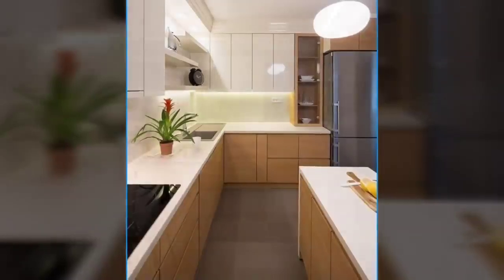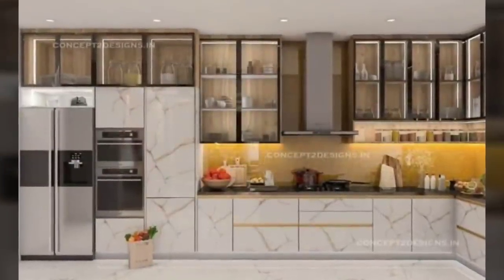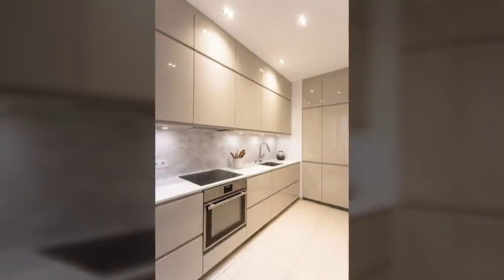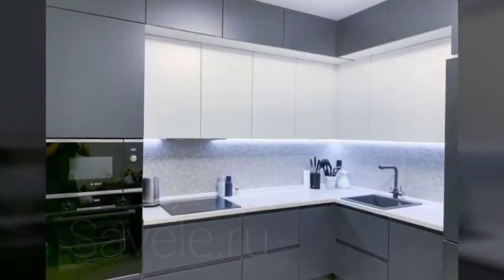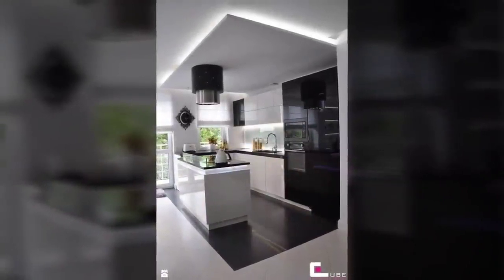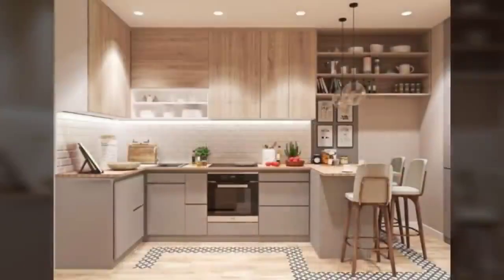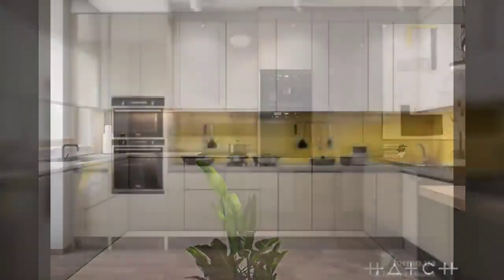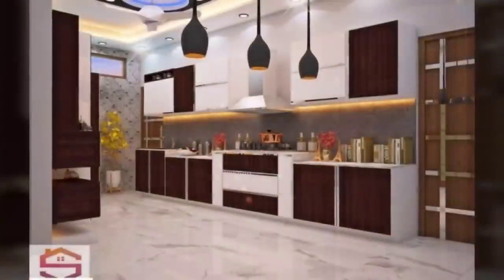Top 200 Modular Kitchen Designs 2023 || Modern Kitchen Cabinet Colors Home interior design idea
Hi friends today in this video, I will tell you some important things related to interior. This video is purely about interior.Anyone of you need good quality interior work for your flat or House then Contact " VMR Interiors "

              🔸🔹 VMR INTERIORS 🔹🔸

   ( Call or WhatsApp between 9AM to 6PM )

services available all over A.P

New Modern 2bhk Interior Design || Mind Blowing Ideas, Low budget interior telugu, interior design course in telugu, interior design ideas in telugu, interior design in telugu, interior designing in telugu, interior design ideas telugu, house interior design ideas in telugu, wood working idea telugu, Modular kitchen telugu, Wall papers details telugu, Best interior designs telugu Top 200 Modular Kitchen Designs  2023  || Modern Kitchen Cabinet Colors   Home interior design idea